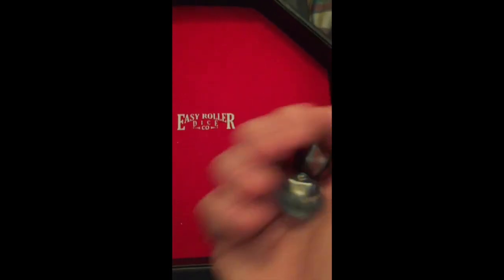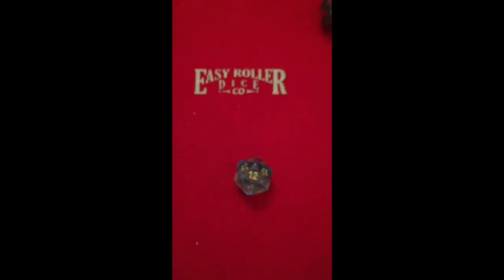Rules: Skills and Abilities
This video is about Rules: Skills and Abilities